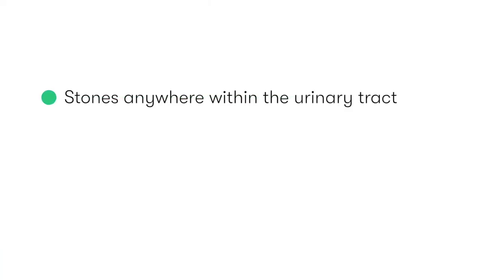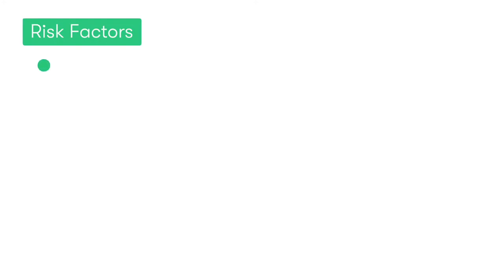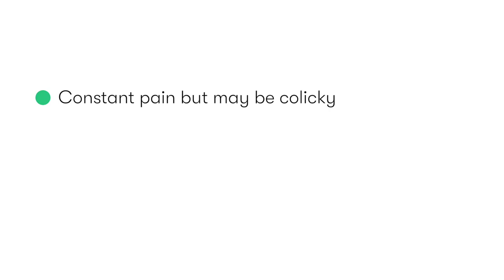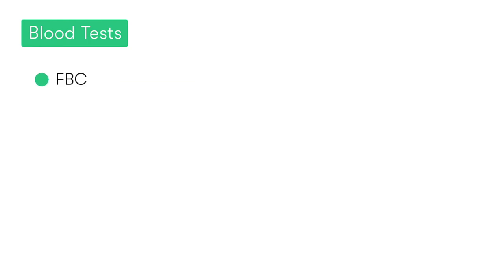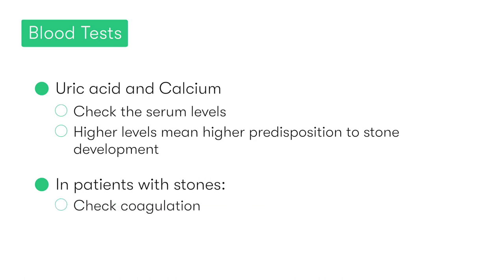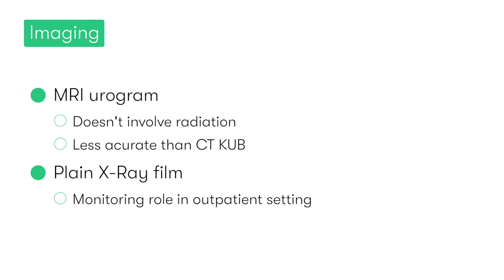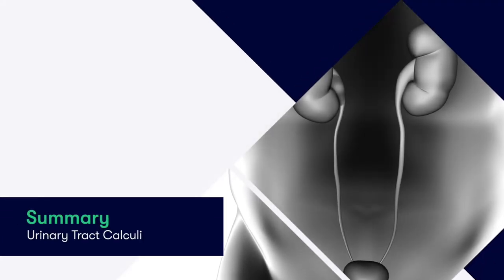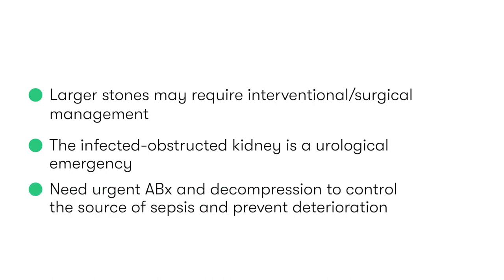Urinary Tract Stones | All you need to know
Urinary tract Stones affect approximately 5% of the population and are an important cause of acute urological hospital admission in symptomatic patients. The spectrum of severity may range from mild discomfort to kidney-threatening infection and obstruction, therefore having a good knowledge of this condition is vital.

In this video, you will gain an understanding of the different types of urinary tract calculi, how they may present clinically and also the differing methods of treatment.

00:13 - Definitions
00:52 - Relevant Anatomy
2:50 - Epidemiology
4:27 - Pathophysiology
6:07 - Clinical Presentation
7:47 - Differential Diagnosis
9:05 - Investigations
15:38 - Acute management
19:00 - Elective management
21:56 - Summary